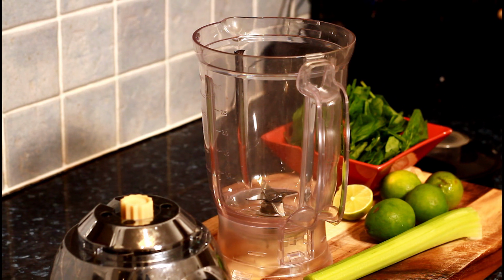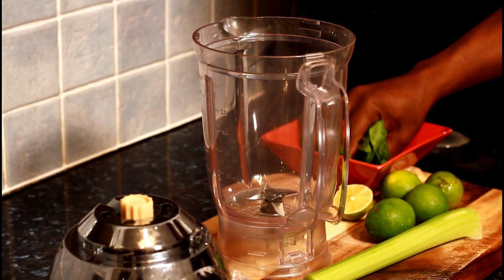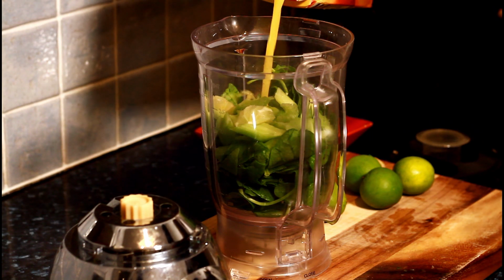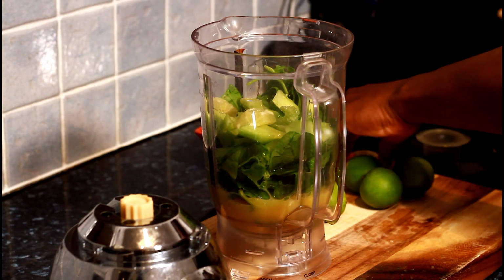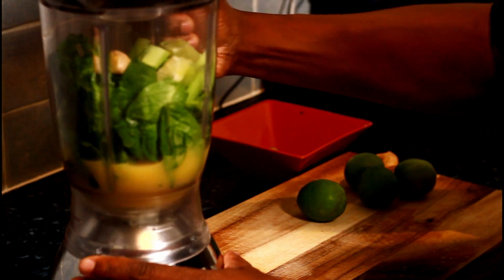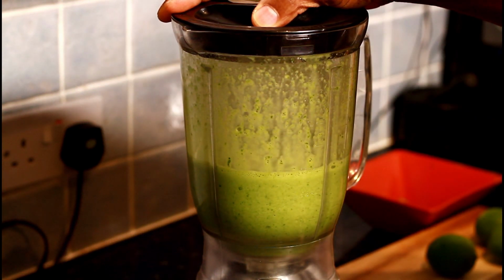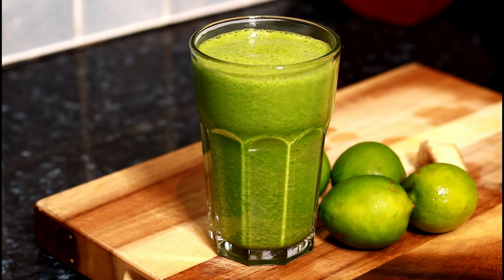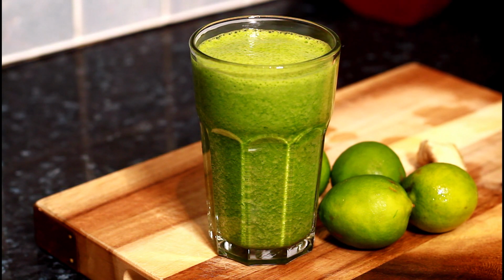Lost Weight and Detoxing withe green juice recipe to make at home | on Sunday !!